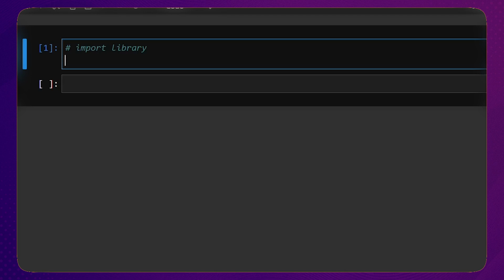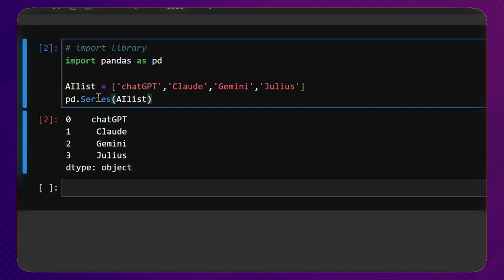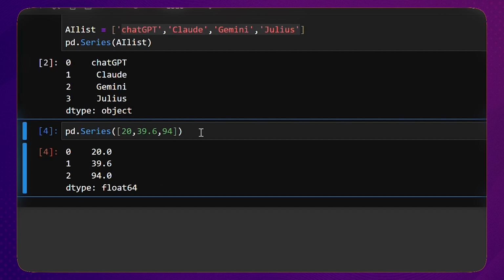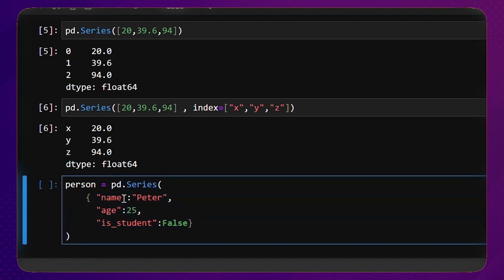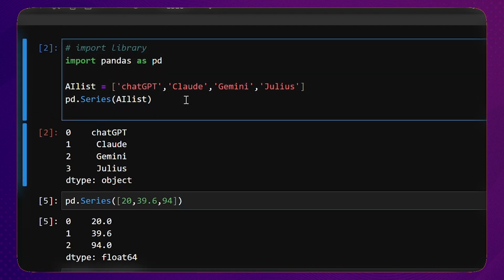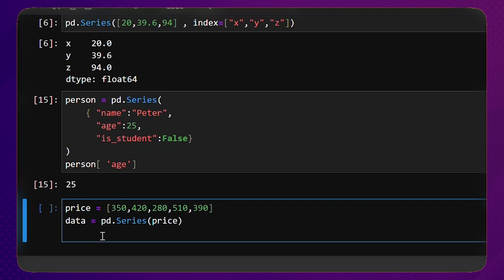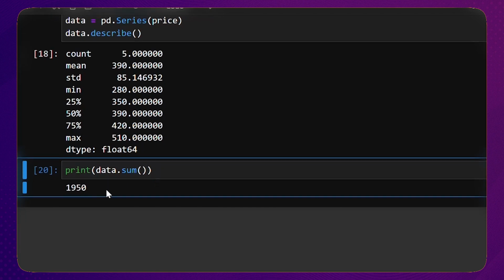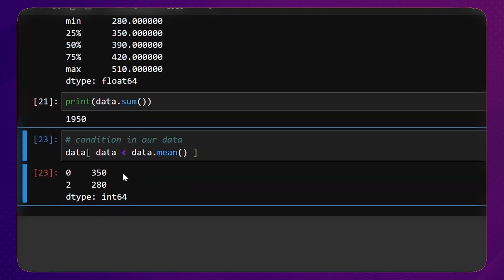Unlock powers of series in pandas now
At the end of video, you should be able to use series in pandas in python accurately in 10 minutes.